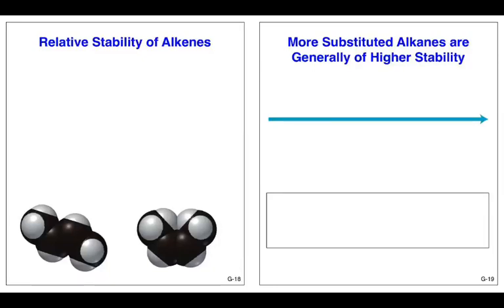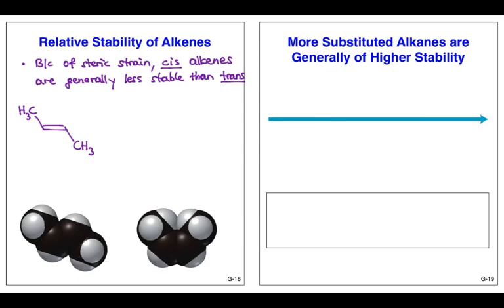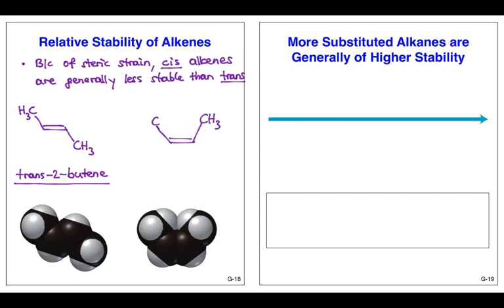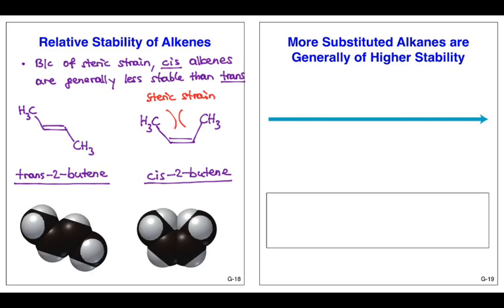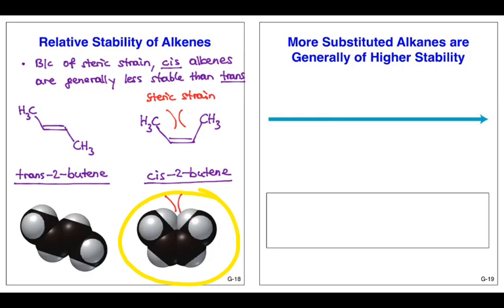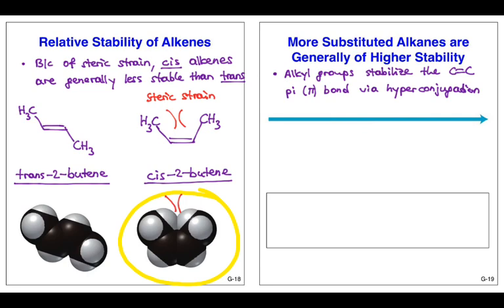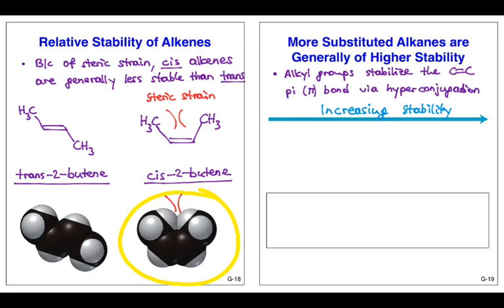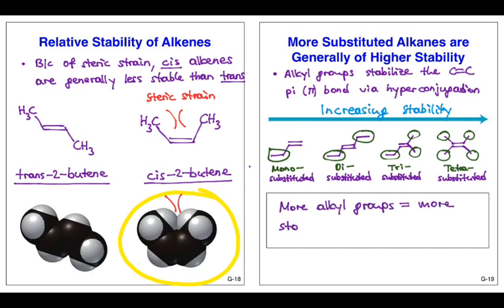7.6. Judging the Relative Stability of Alkenes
Discusses the relative stability of cis/trans as well as internal/external alkenes